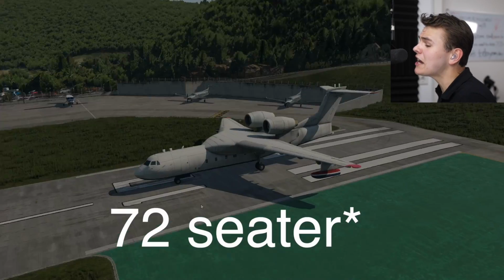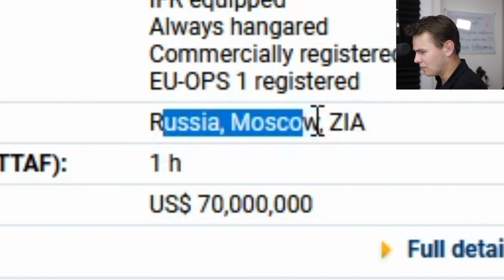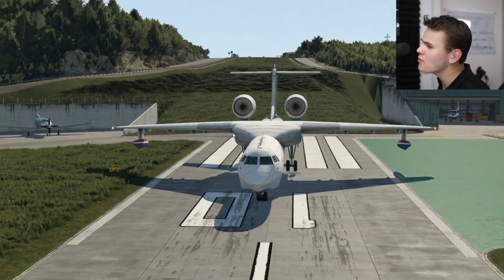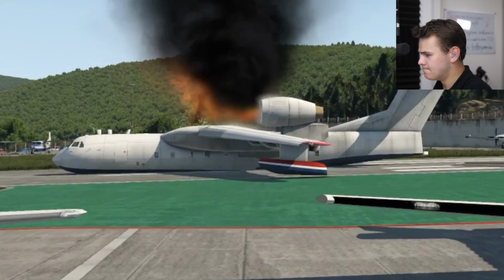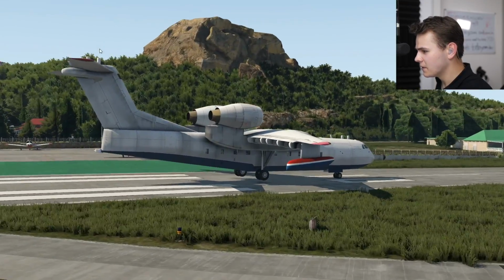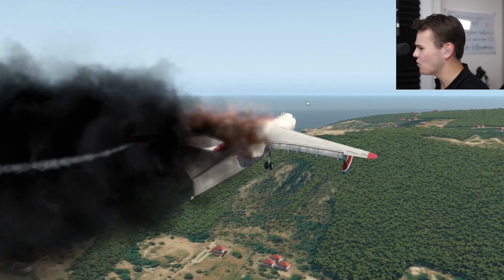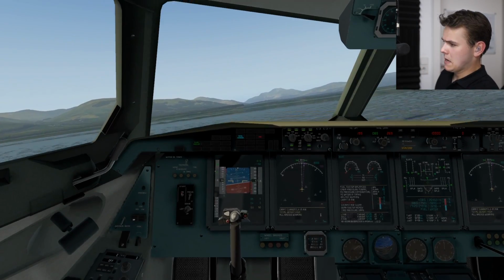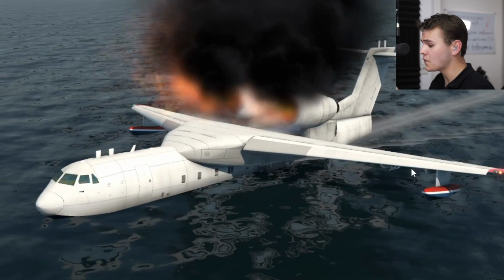Flying The Jet Airliner That Can Land ON WATER AND LAND - FAILURE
Today's Video: Flying The Jet Airliner That Can Land ON WATER AND LAND - FAILURE

PC:
16" MacBookPro for editing.

©Swiss001 2021